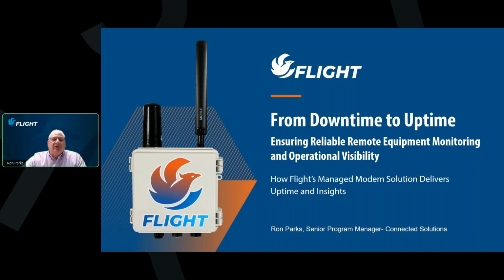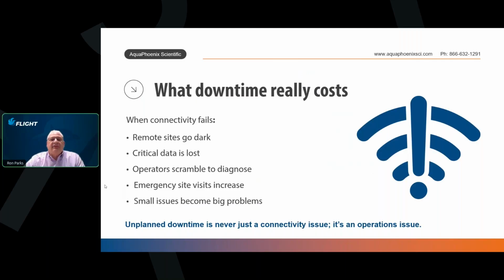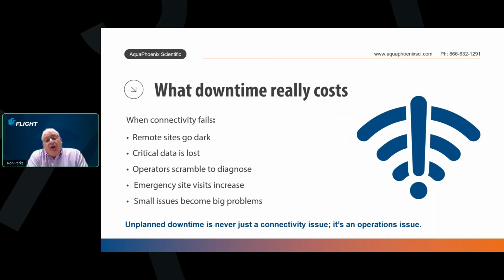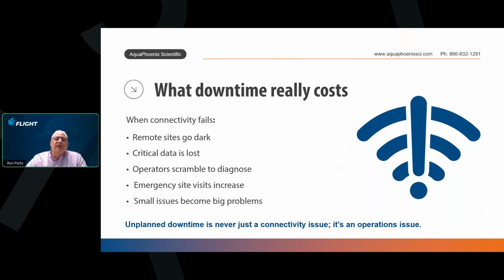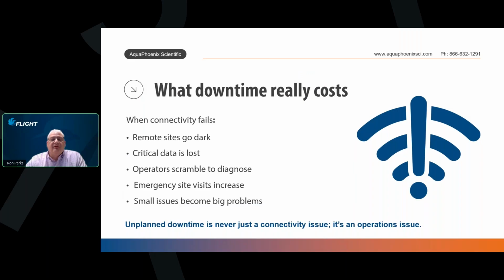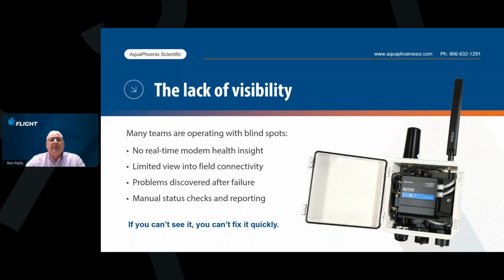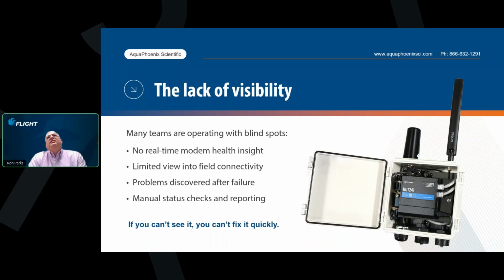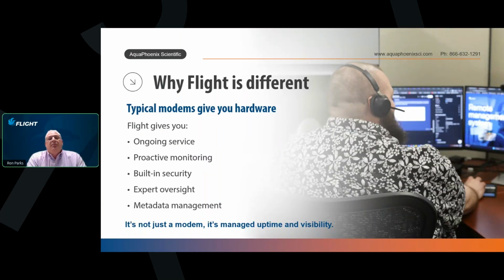Webinar Clip - Flight helps you avoid downtime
In this webinar highlight, we break down how Flight empowers teams to prevent costly downtime, streamline operations, and stay ahead of issues before they escalate. If you're looking to improve reliability, boost productivity, and keep your systems running smoothly, this clip gives you a clear look at how Flight makes it possible.